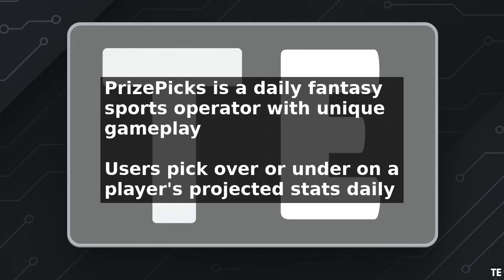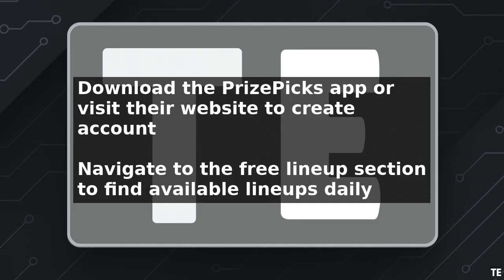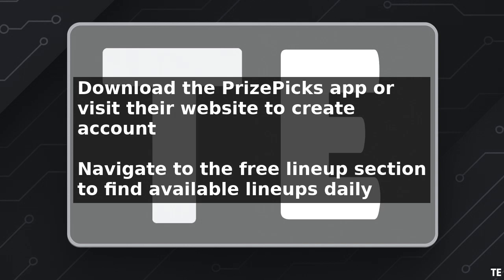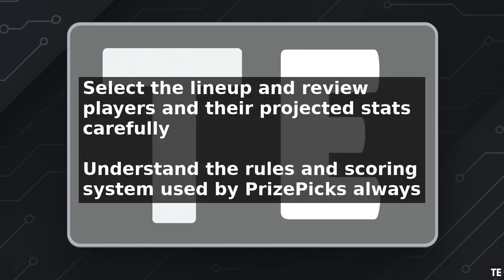How To Use Free Lineup On Prizepicks (2025)